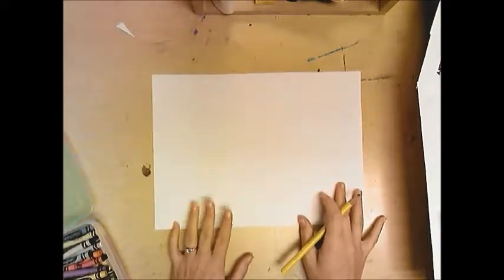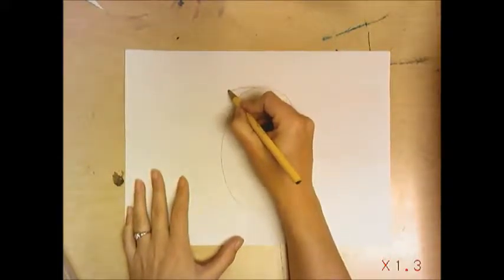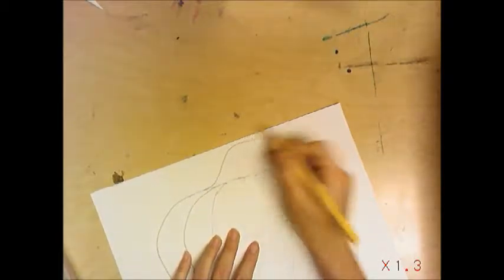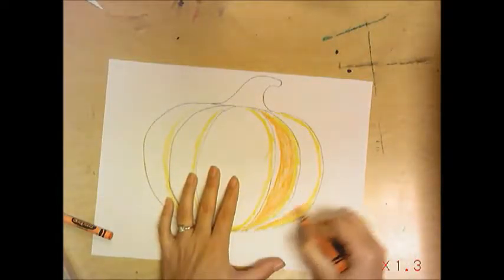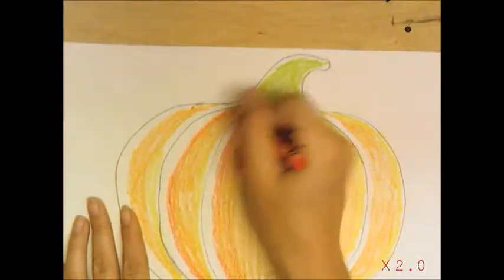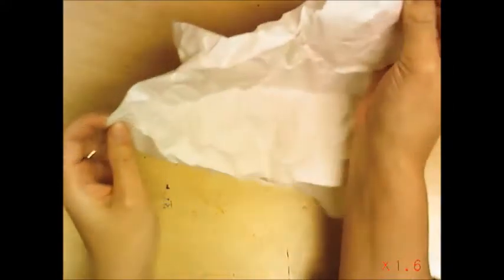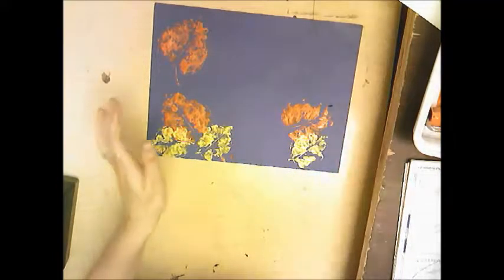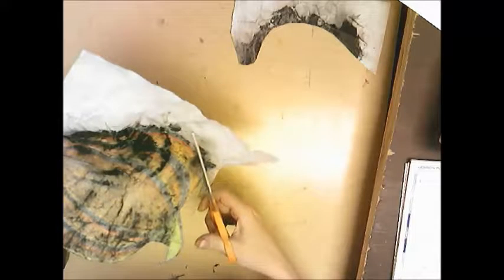Pumpkin Batik and Print